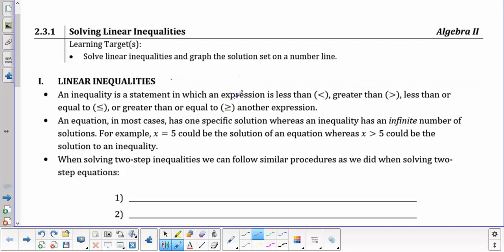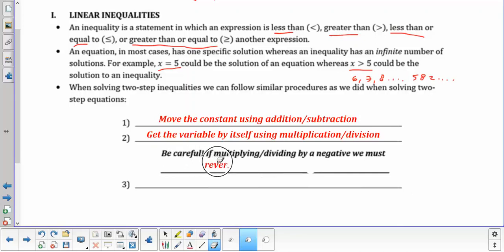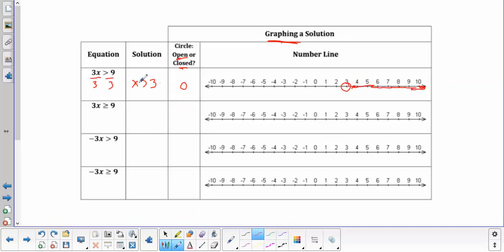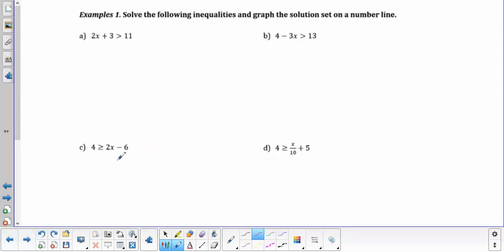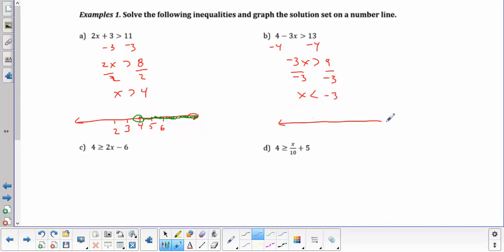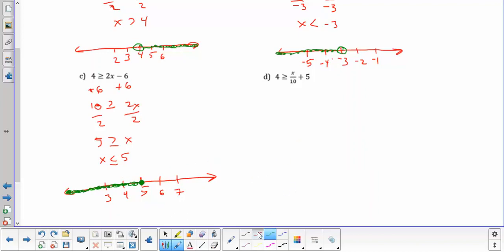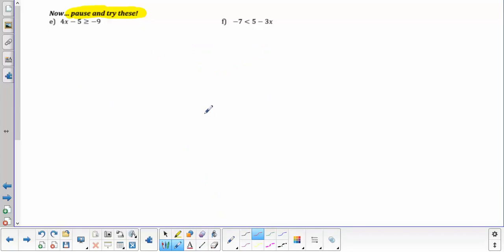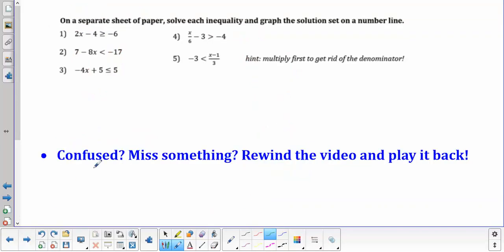BHS Algebra 2 - 2.3.1 Solving Linear Inequalities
Sorry... Otis and Charlie (my dogs) wanted to say hello